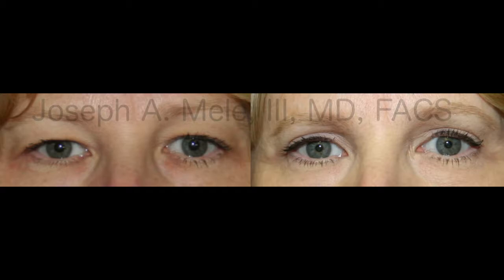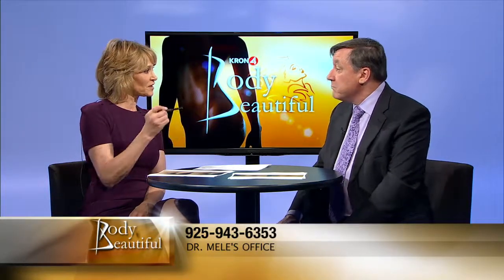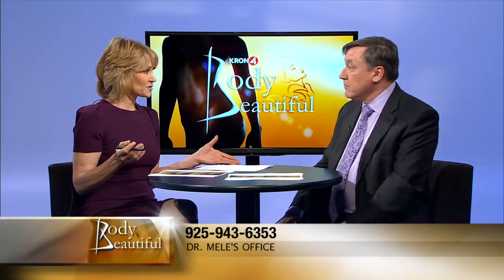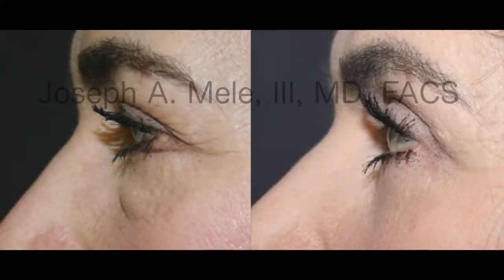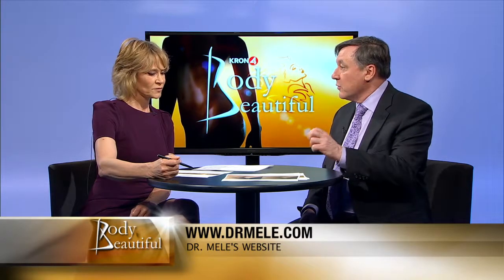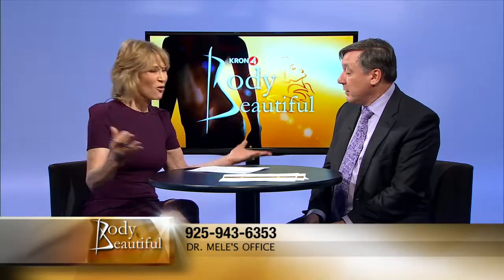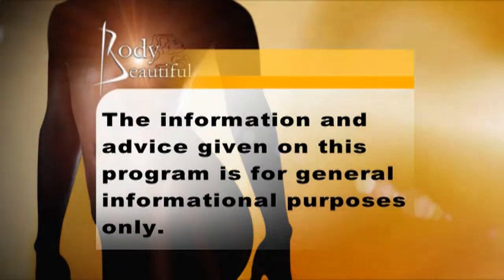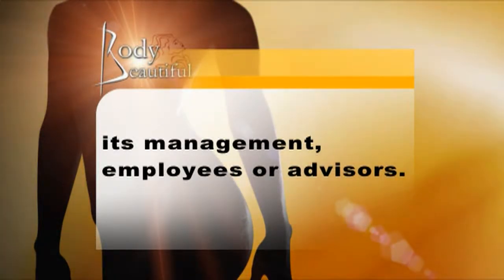Blepharoplasty and Double Eyelid Surgery SF Bay Area (Eyelid Lifts) - 10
Eyelid Surgery is used to lift, rejuvenate and reshape the upper and lower eyelids. Common reasons included the changes seen with normal aging, congenital abnormalities and irregular eye folds, Heavy, tired-looking upper eyelids and baggy lower eyelids are the most common reasons for Cosmetic Eyelid Surgery. In this Blepharoplasty Video, San Francisco Bay Area Board Certified Plastic Surgeon, Dr. Joseph Mele, discusses the common reasons and types of eyelid surgery, including Asian double eyelid surgery.